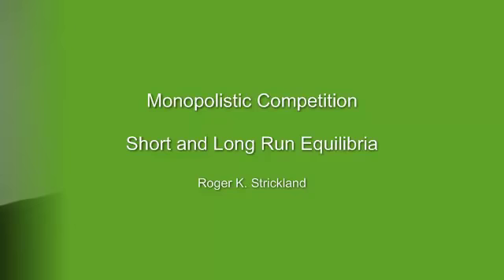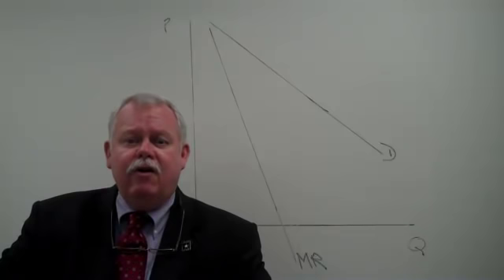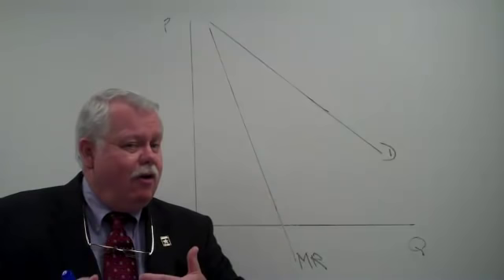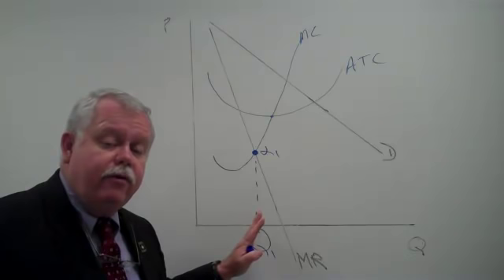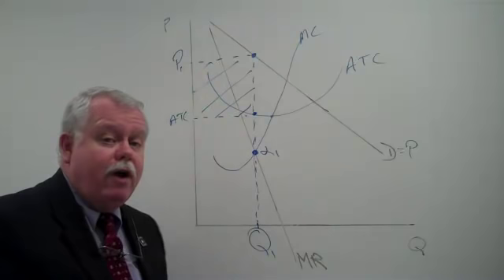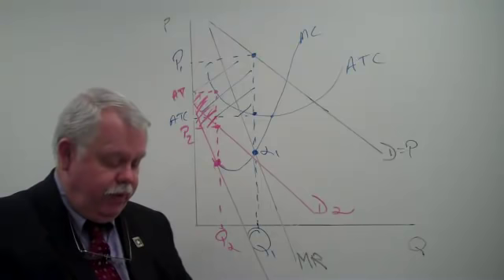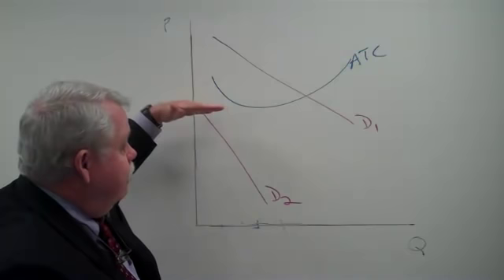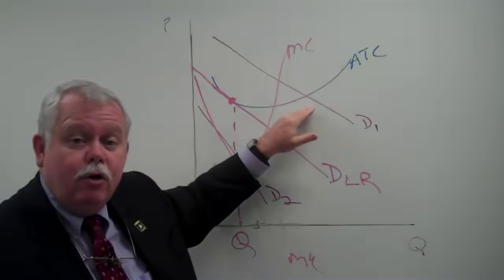Monopolistic Competition (Lecture)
Examines the short- and long-run equilibrium of a monopolistically competitive market using graphs and lecture.